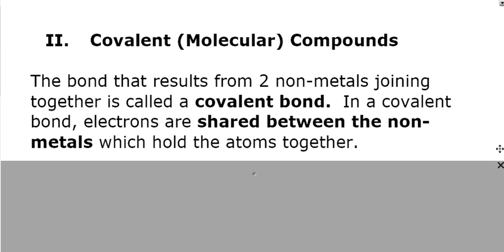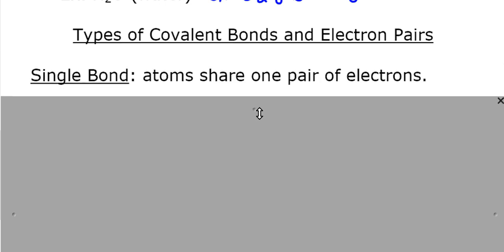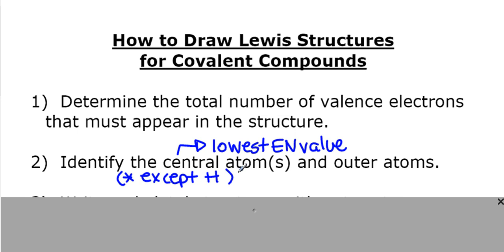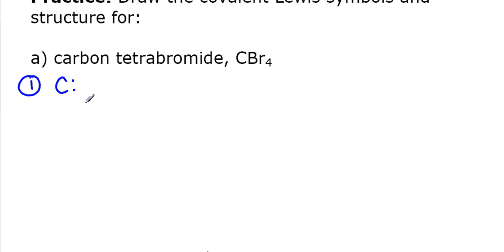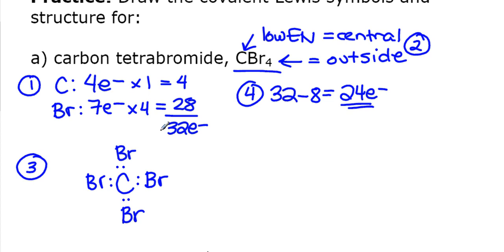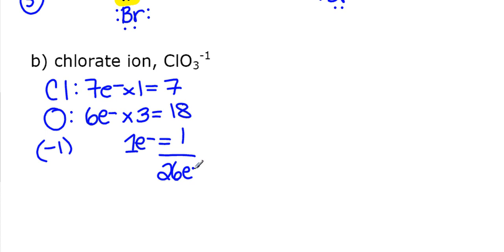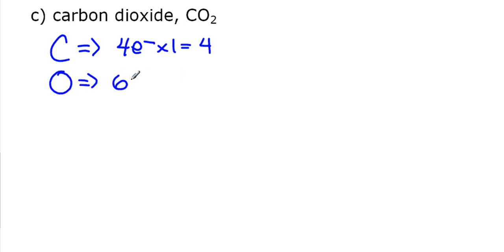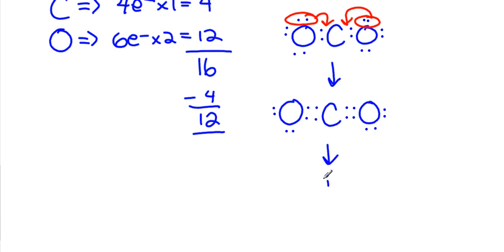Lesson 07 - Covalent Bonds